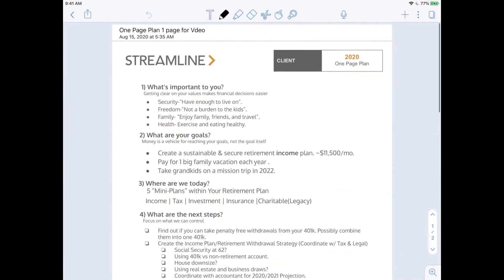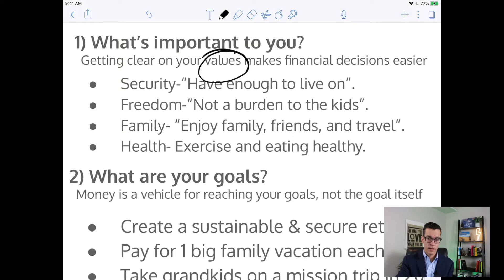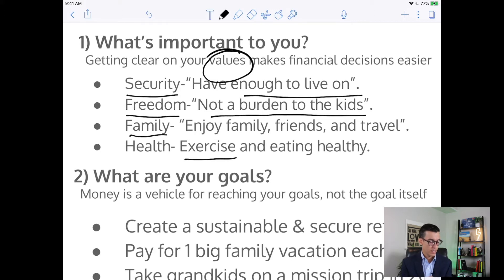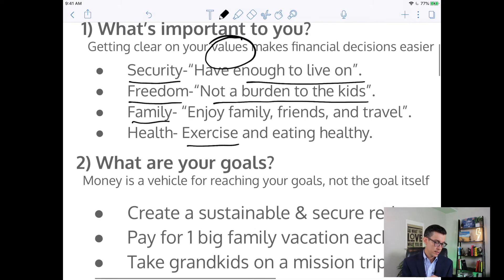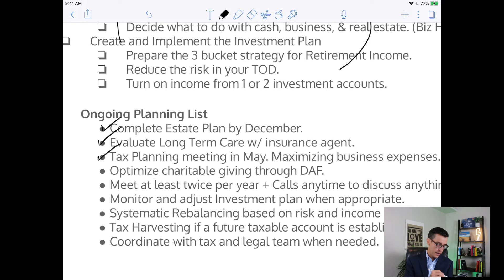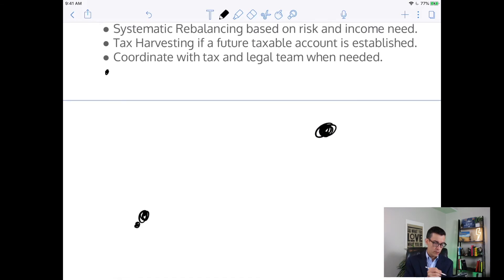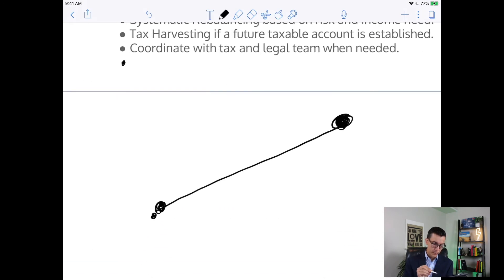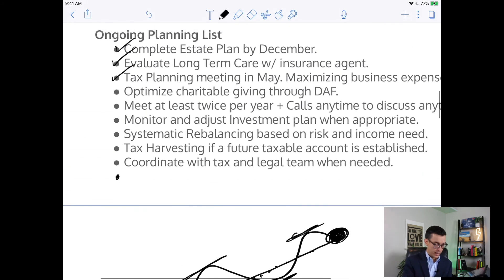The One Page Retirement Plan. Retirement Planning Simplified With The One- Page Plan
The 3 big reasons that 1-page retirement plans lead to success is because
1. They are motivating
2. They are easy to follow
3. You know exactly what the next most important step to take  is

for more Retirement tips and techniques.

Carl Richards' book The One Page Financial Plan